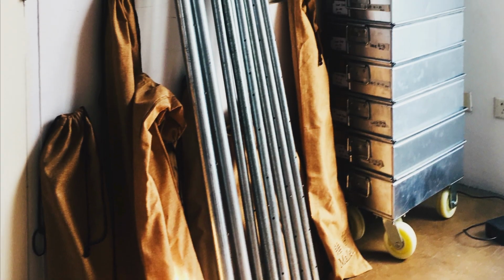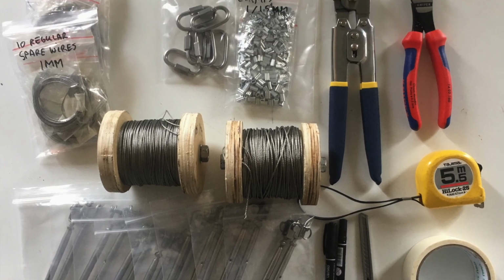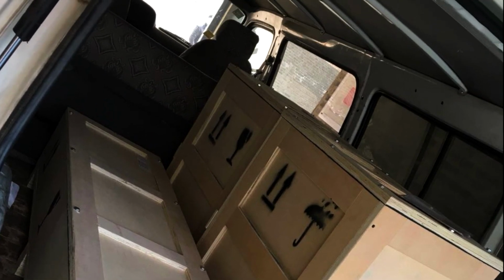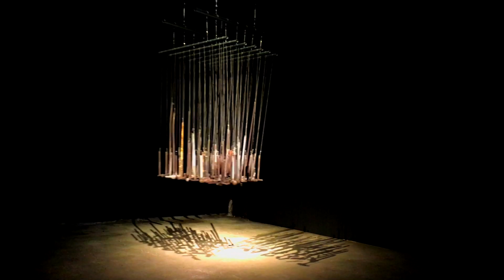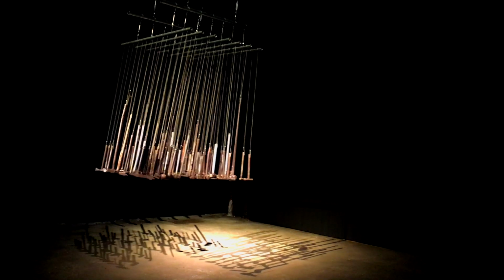Chimes Like Hammer Sounds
Hello again.
Listen with me to Easter Bell like sounds of my chinese hammers. I prepared the shipment in Beijing. Including the needed tools and fittings, all packed into 3 woodboxes, ready for shipment to Hamburg, final destination: NordArt. About 100 hammers complete my swinging “Sound Field”. They are all made by migrant workers from scrap metal pieces found on site. They weld them  together in order to get their job done.
These hammers in northern Germany fascinated the public alike, they were awarded sixth most popular of all shown art works by the visitors.
At same time a second “Sound Field” was getting attention in Turin, Italy as well on its way to win the Meneghetti international art price.
Starting with loud sounds reminding on Church Bells, it takes about 20 minutes from the first swing until the hammers regain the calm, slowing down to chime like peaceful sounds until silence takes place again. Of course this is not the intention of this art work: The installation needs to be kept in motion by the beholders, please touch me.